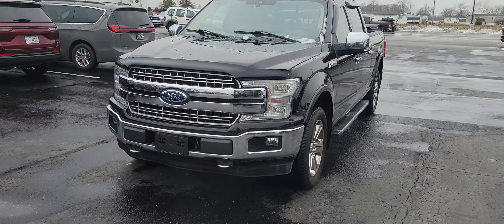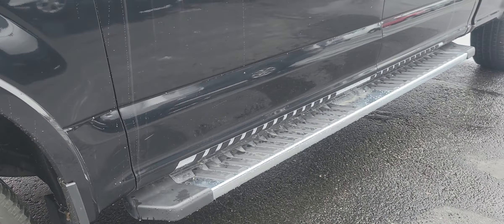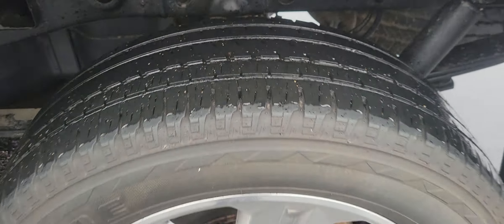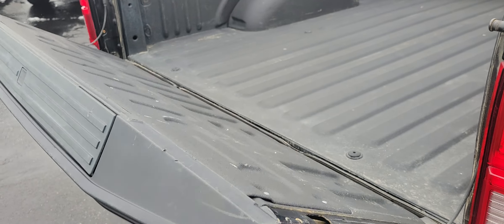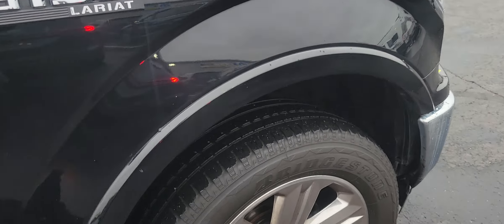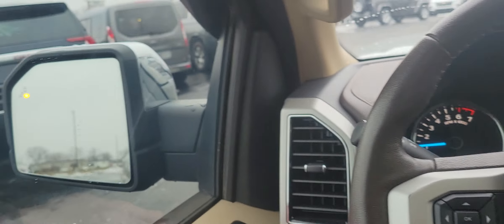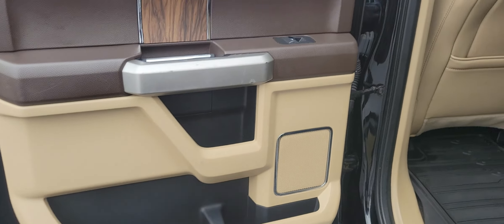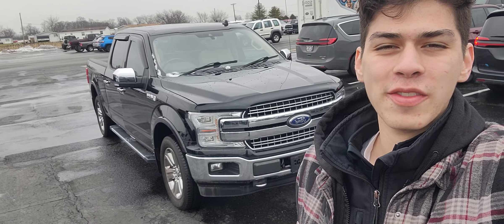Used 2019 Ford F-150 Lariat (PC27147)